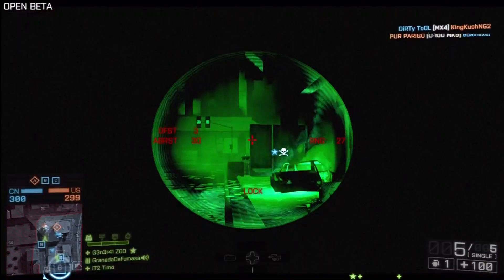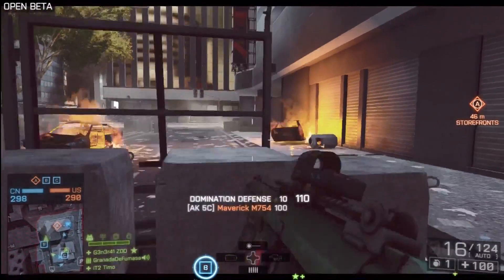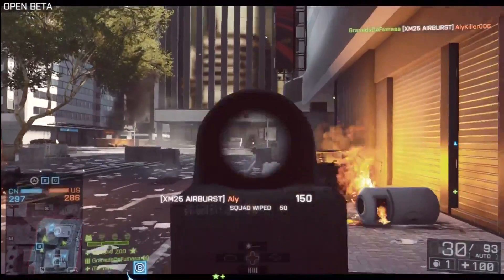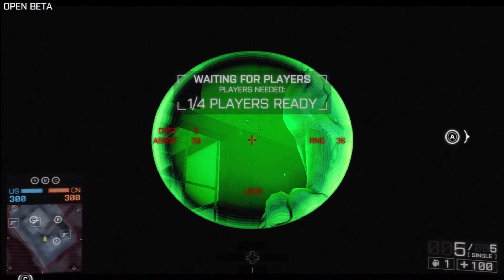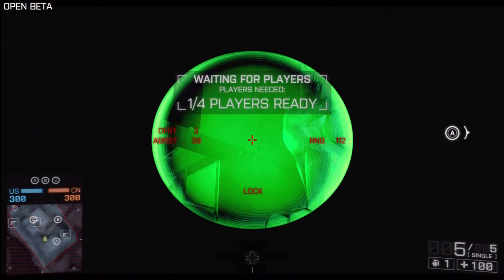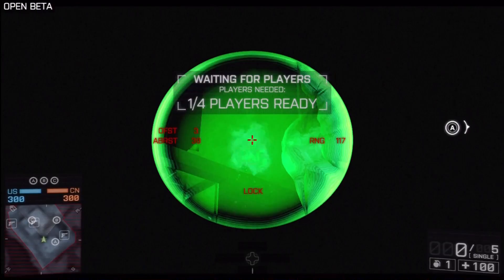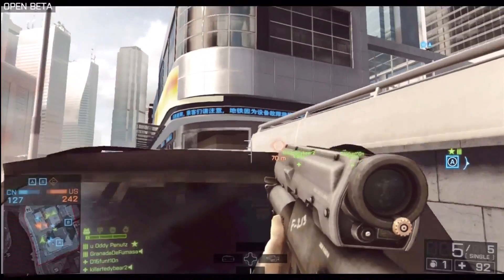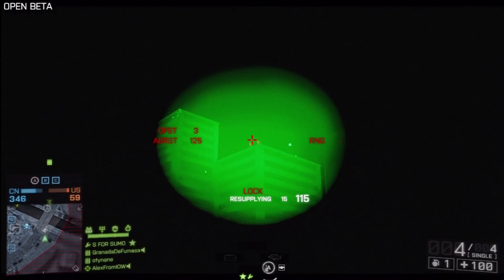BF4 - XM25 airburst launcher (quick how to)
Quick guide for the XM25 airburst launcher.